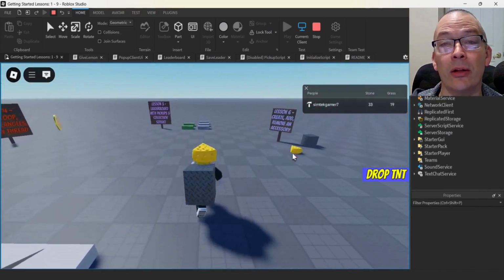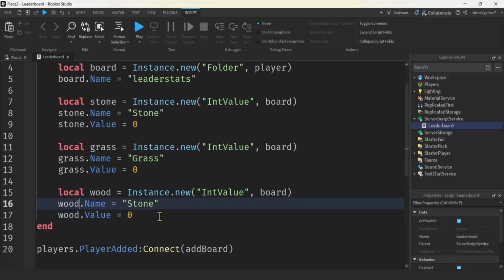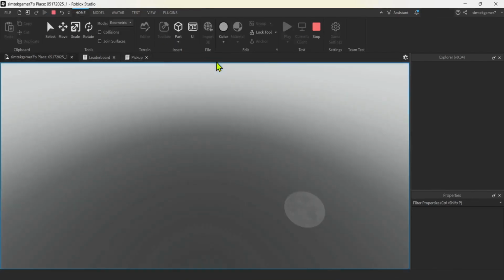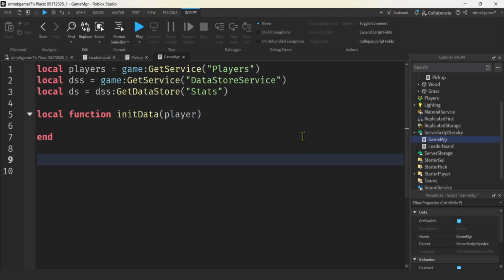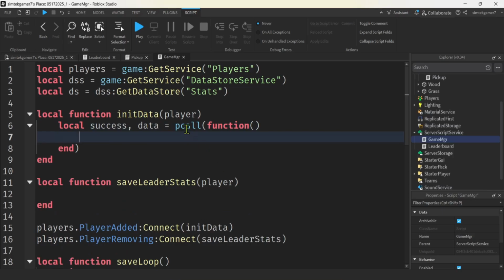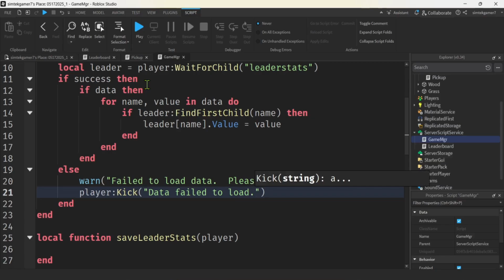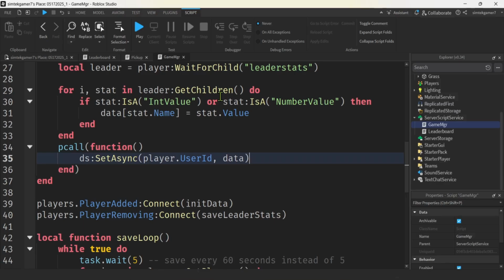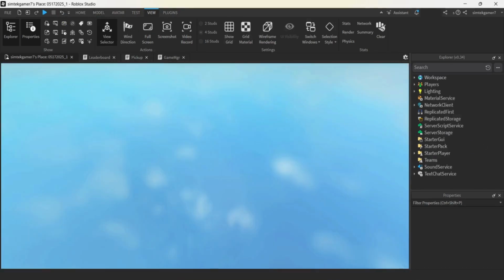Datastore - Save Your Leaderboard!